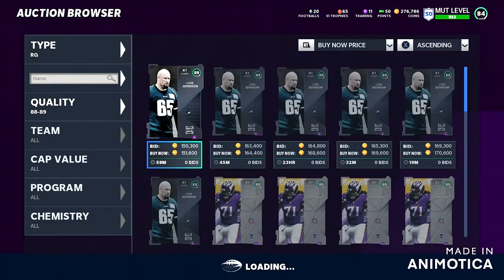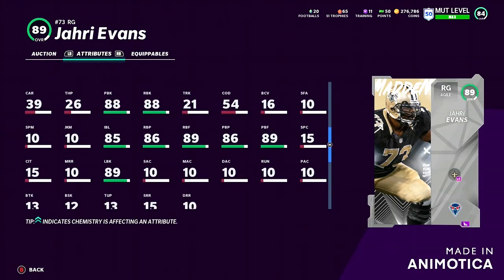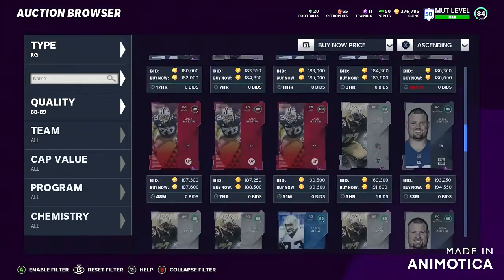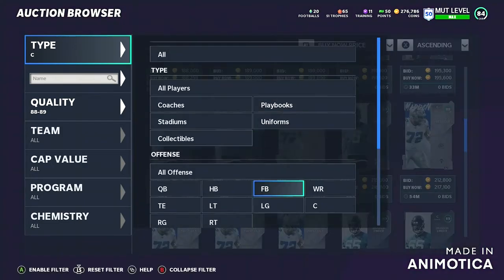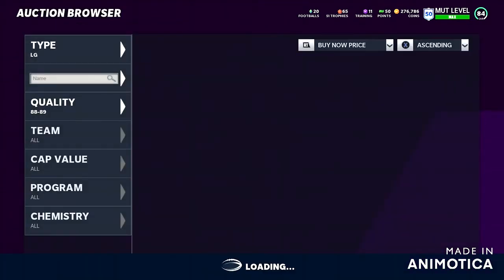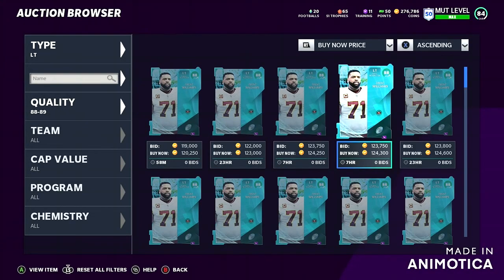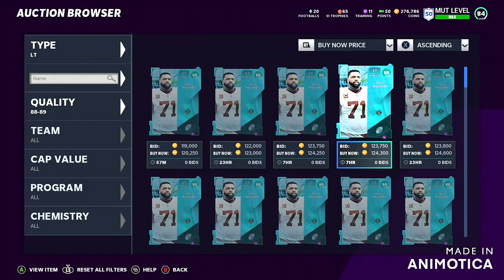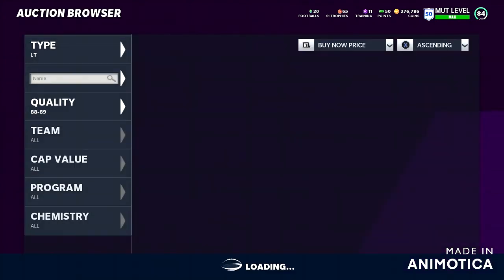HOW TO BUILD THE BEST OFFENSIVE LINE MEN IN MADDEN 21 ULTIMATE TEAM